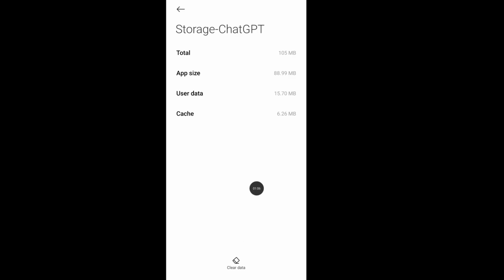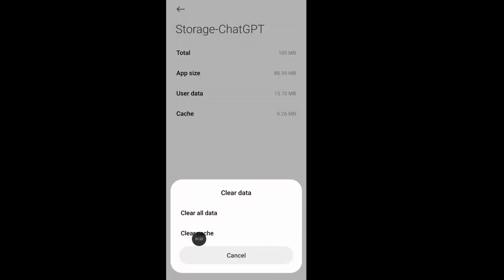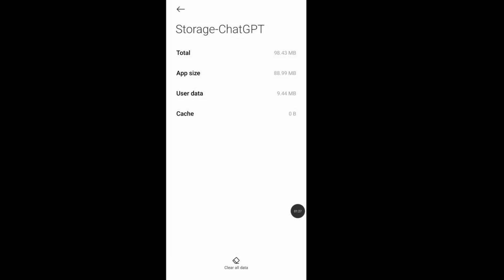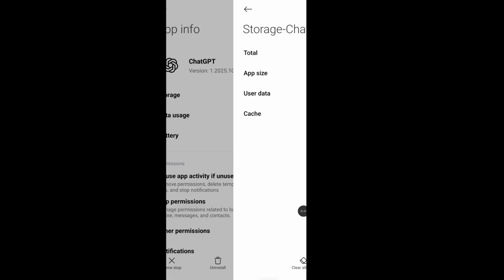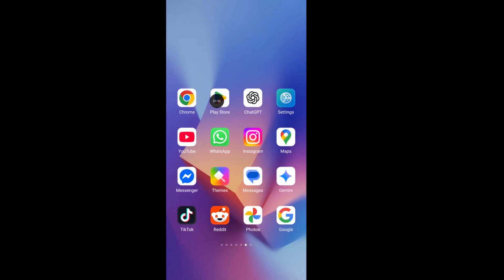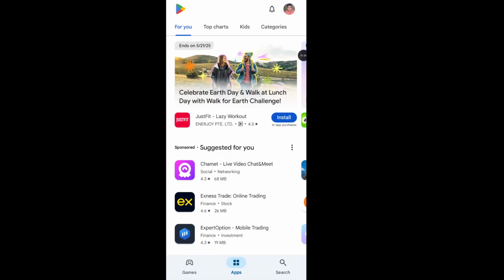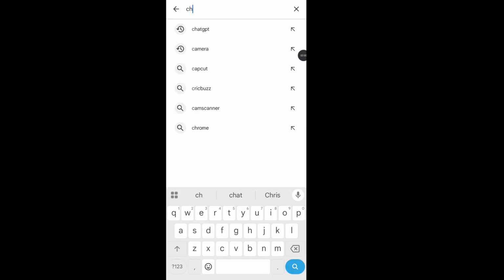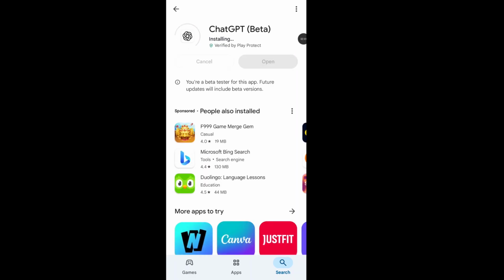Fix ChatGPT Content Failed To Load Try Again | Fix ChatGPT Loading Problem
Fix chatgpt content failed to load try again. Fix chatgpt loading problem. ChatGPT not loading. Content failed to load try again. Fix chatgpt content failed to load problem. How to fix chatGPT not working. ChatGPT not working.